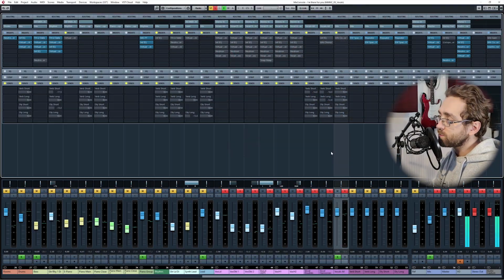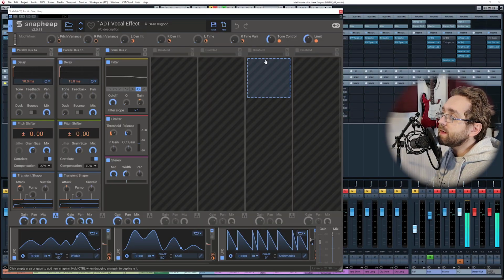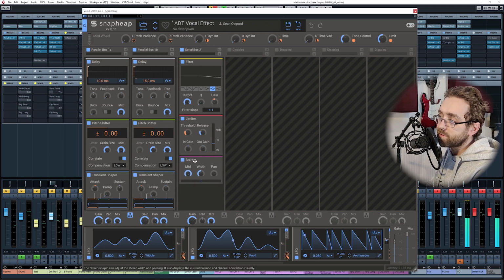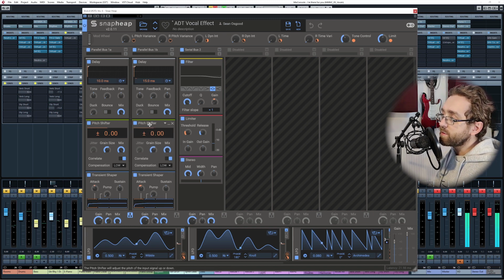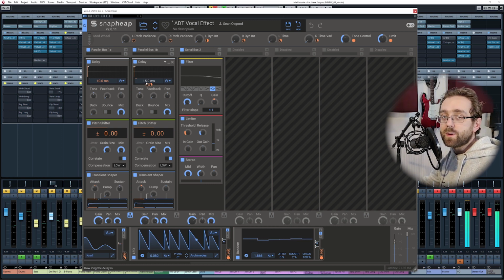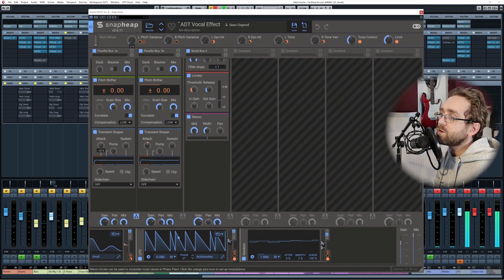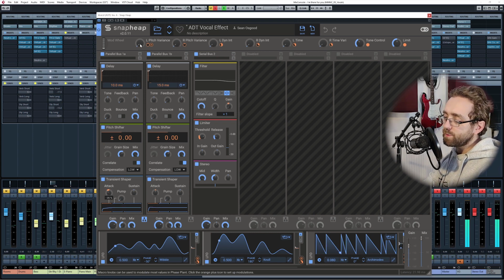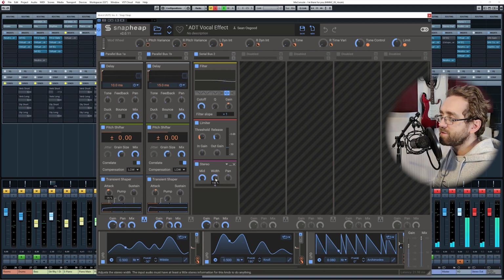Convincing ADT (Automatic Double Track) Vocal Effect - The Modern Music Mixing Course - Series 2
The Modern Music Mixing Course - Series 2! In this course, we'll be focusing on the Pop track "I'm there for you," teaching you how to create a polished and professional sound that will help your music production stand out from the crowd.

Included in this course is the full multi track session with midi found

Also do check out the store... It's not really a store because everything is free at the moment (As of March 23) ha! There you can find virtual instruments, Foley, sound design etc.